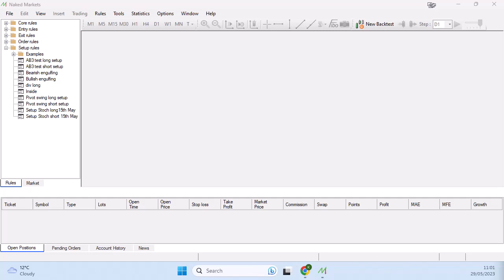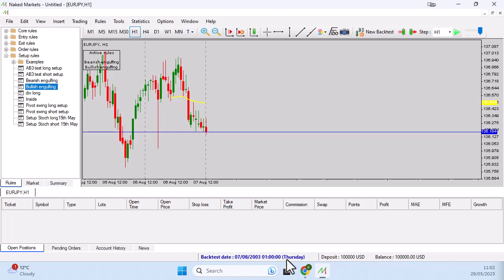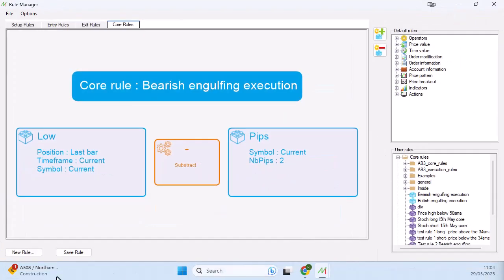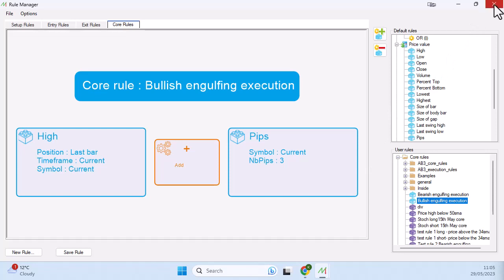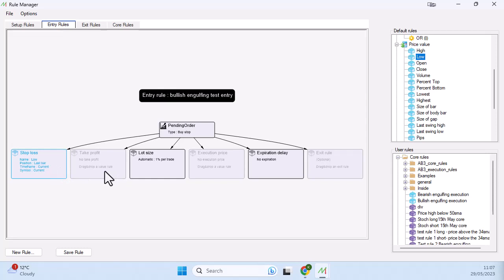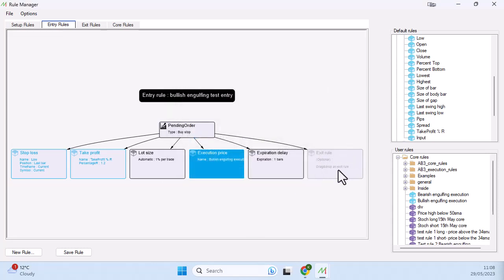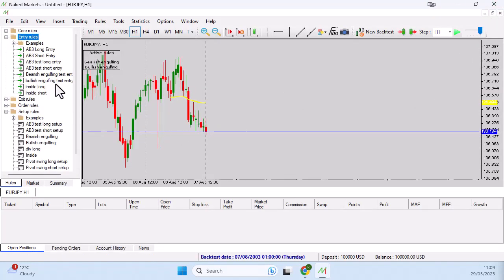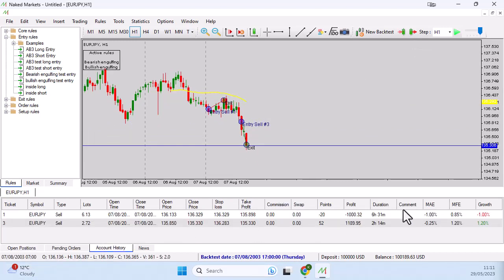7.0 Back Testing - Making it semi automatic - Adding entry rules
In this video I continue my demonstration of the Naked Markets Trading software by showing you how to use the core rules and setup and including entry and exit rules so you can make it semi automatic. This really speeds things up.

I have been trading for well over 20 years and this is the first time that I have come across a tool that I can actually use without being a programmer.

Denis who owns the company has offered a special $20 discount if you use this